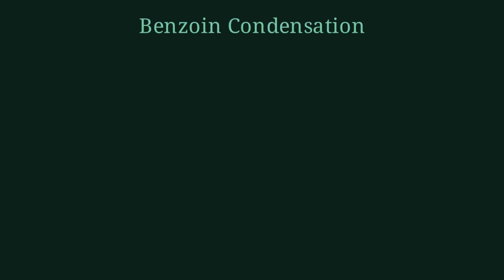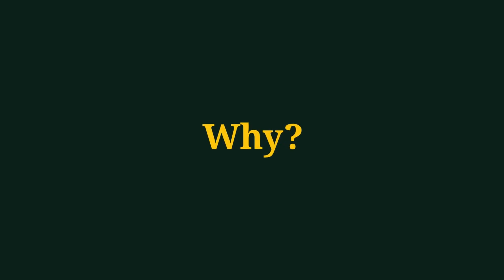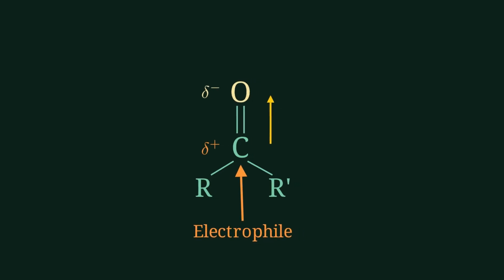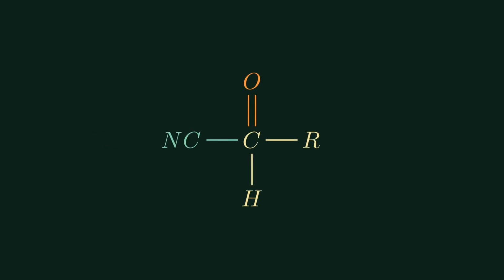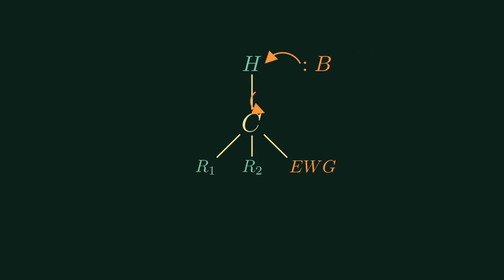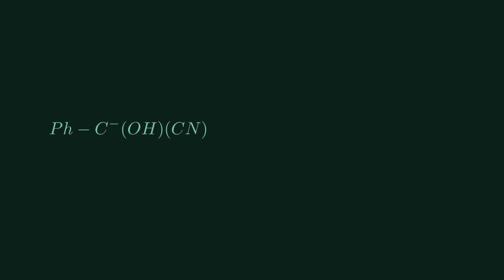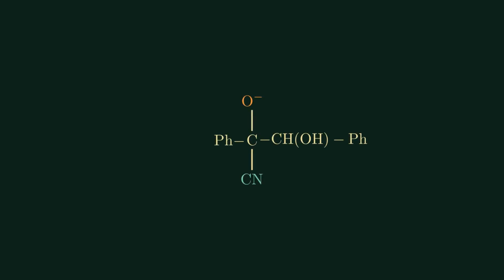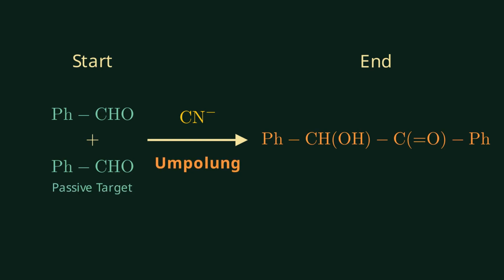12th STD Chemistry - Benzoin Condensation Rxn